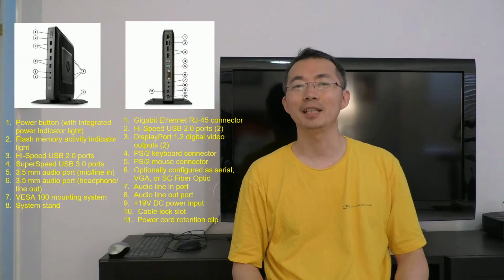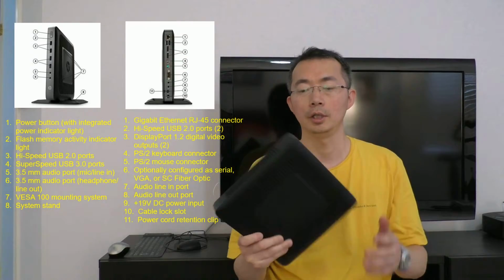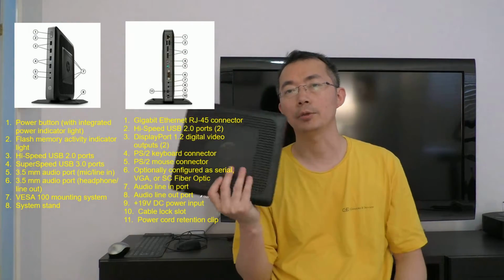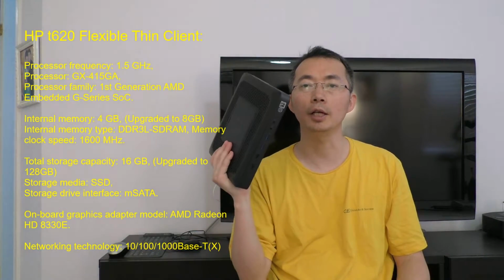Install Win10 / Win7 x64 on HP Thinclient T620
I decided to give a Win10 try to install on HP Thinclient T620 after upgrade RAM and M.2 SSD Hard Drive

I had installed Win7 32B version on default 16GB hard drive before. 64B will require at least 20GB hard drive. Since I put a new 128GB M.2 SSD hard drive in, Win10 or Win7 64B will be a good option. Actually Win10 works, but performance is not that good. I even could not play 1080p youtube video. There were lots of interruption during playing.

Eventually I put Wn7 64b version on and it works much better. It is acceptable while playing 1080p movie.